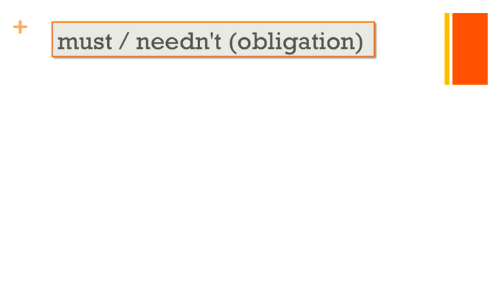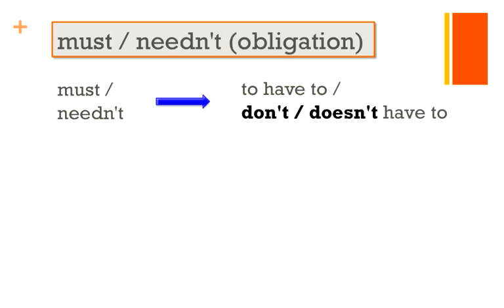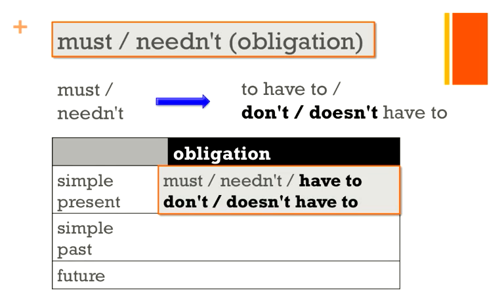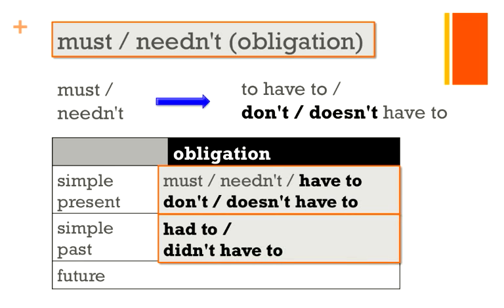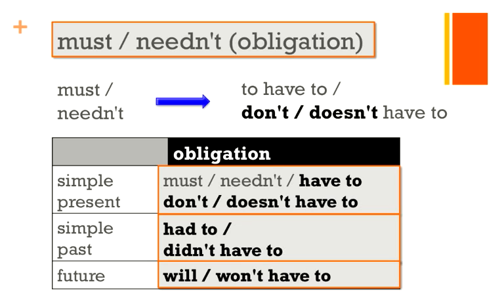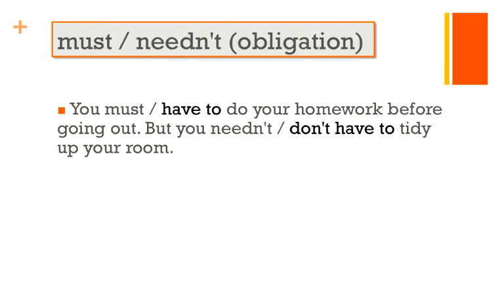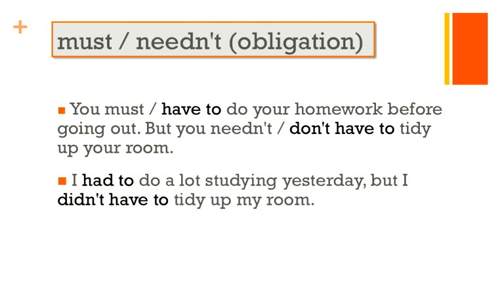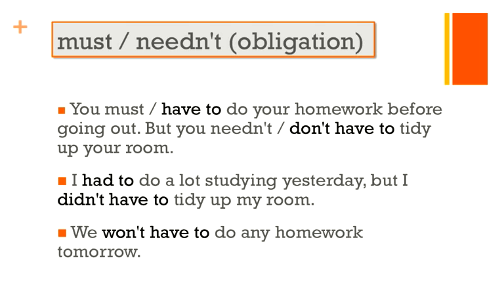modal verbs part 4: must / needn't (obligation)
part 4 of our video set on modal verbs; we're dealing with "must" and "needn't" here.